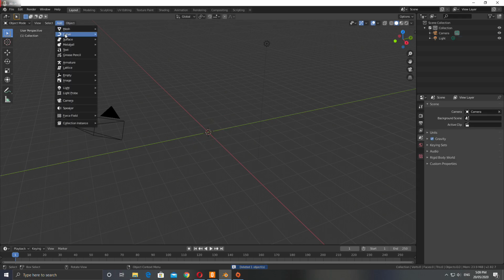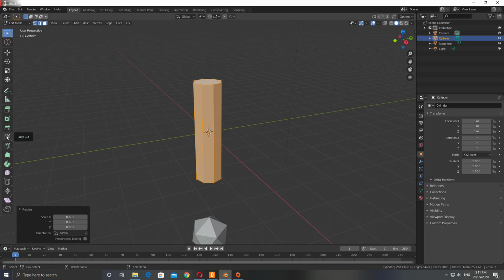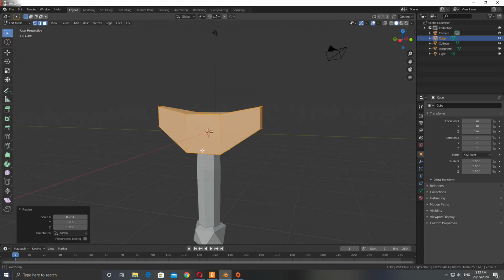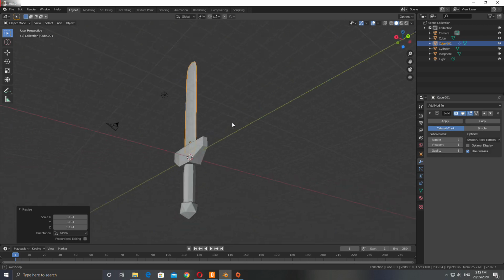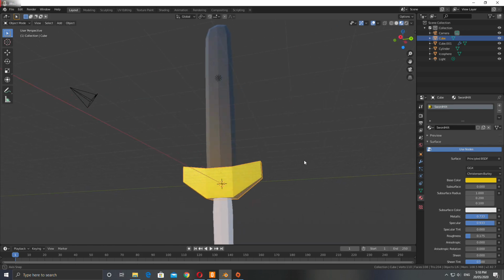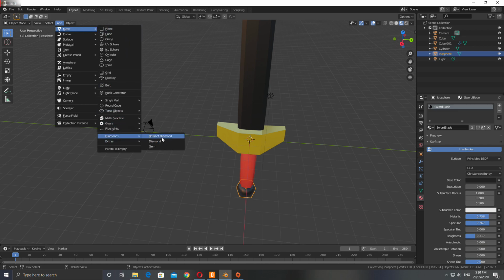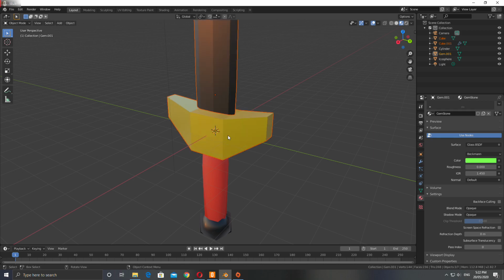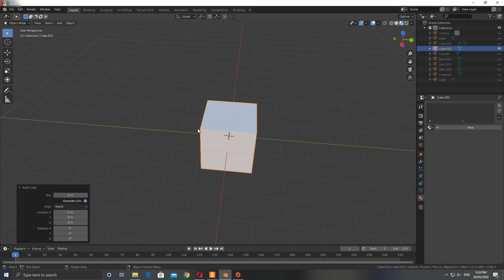Year 10 Blender 2.8 Intro Part 3 - Materials and Modelling